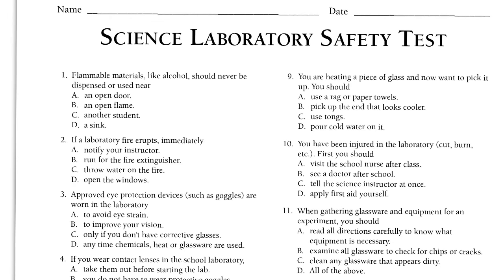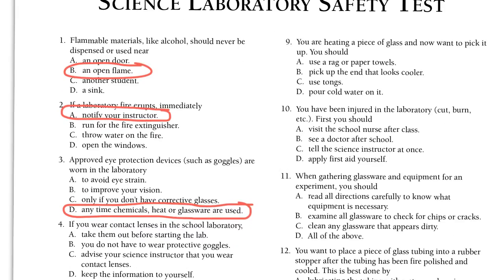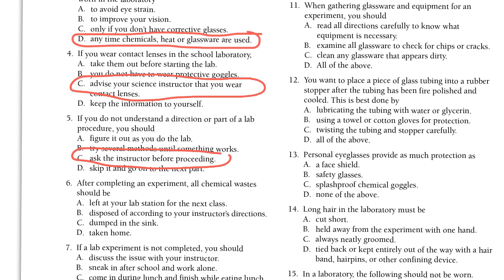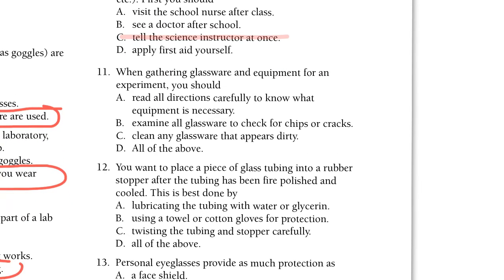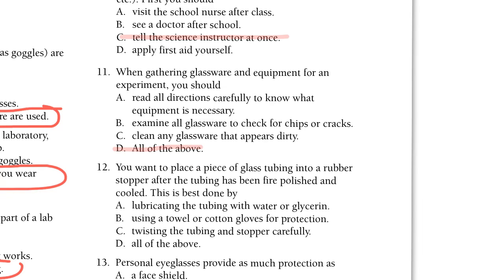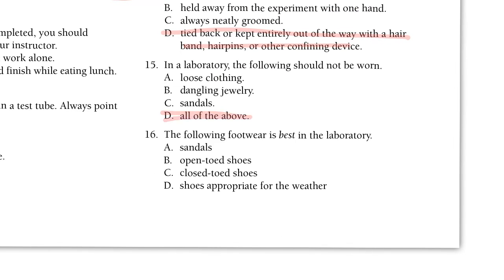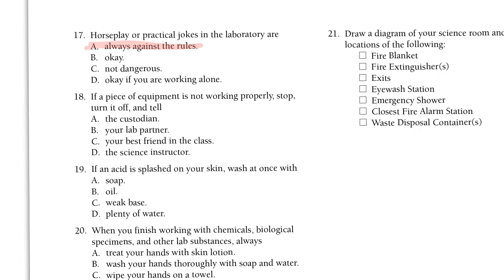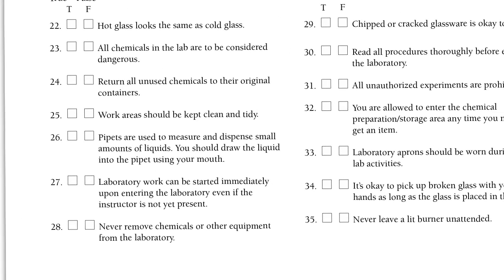Lab Safety Rules